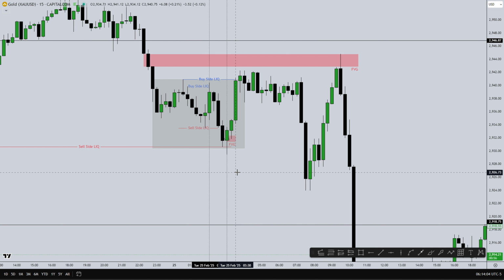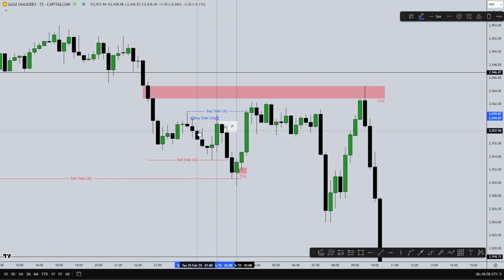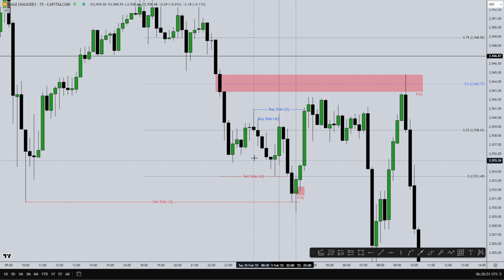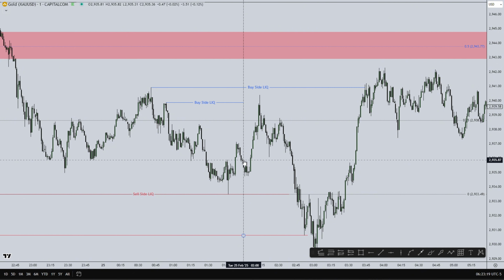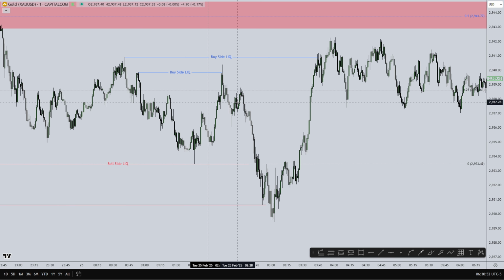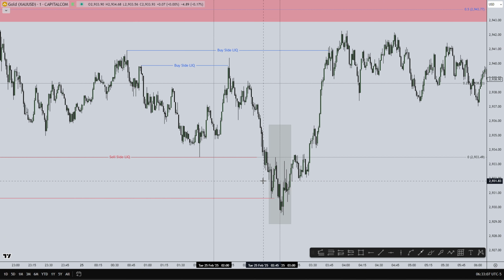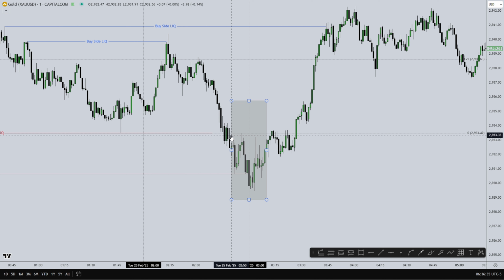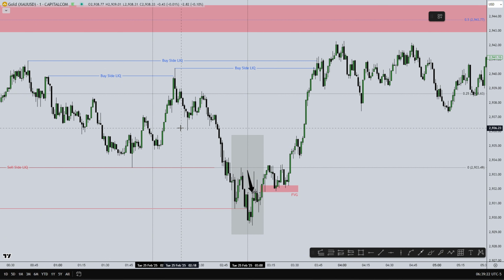London Session and ICT concepts - GOLD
Welcome, everyone!

This is my first video on YouTube, and in this video, I'll be discussing how to apply ICT concepts during the London session. After that, I'll use the same concepts to analyze the New York session in real-time.

I truly believe that ICT concepts are worth studying, and if you spend enough time behind the charts, you'll progress much further than you might expect. Remember, everything takes time, and patience is key in this journey.

In this video, I covered two important points you need to focus on:

1.You can’t sell from a deep discount, Pullbacks can put you in a drawdown, which can seriously hurt your account.
2.The macro hours between 2:50 – 3:10 NY local time, Understanding these key moments can make a huge difference in your trading.